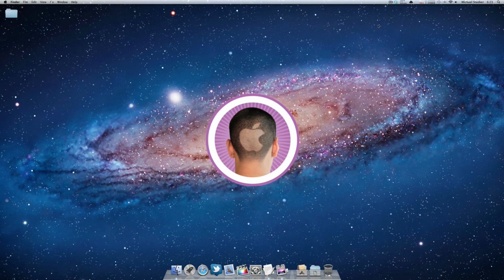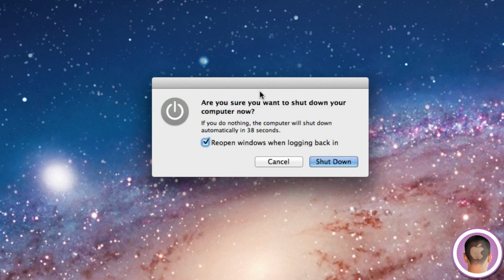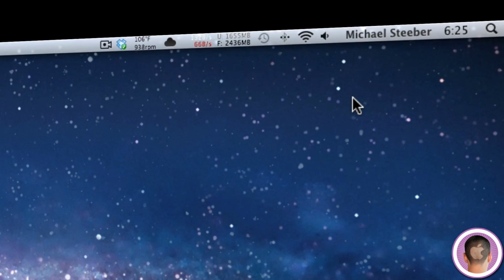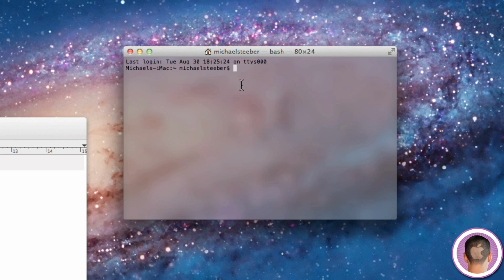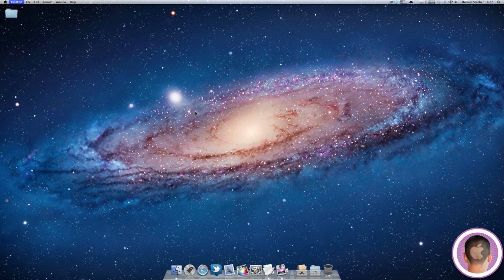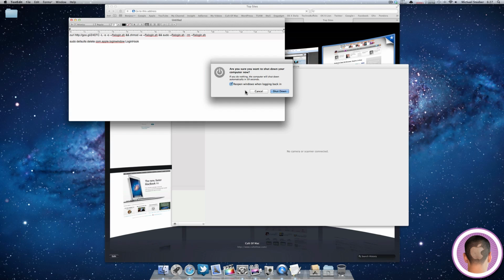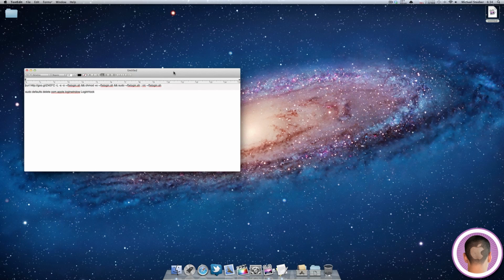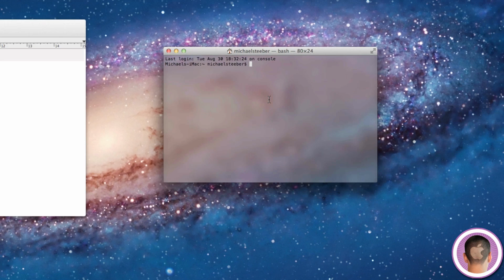Disable OS X Lion's Resume Checkbox On Shutdown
An hand tip to disable the reusme checkbox in Lion.